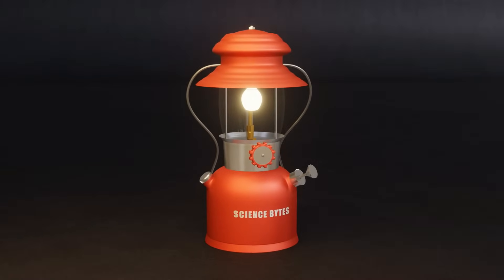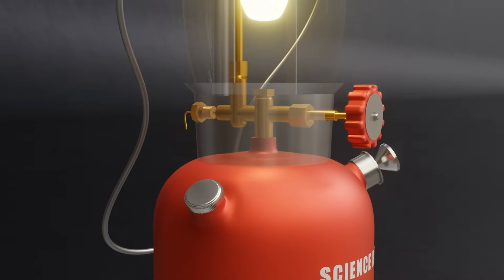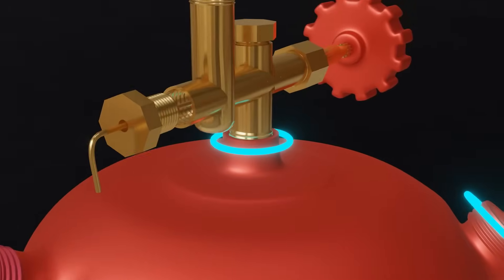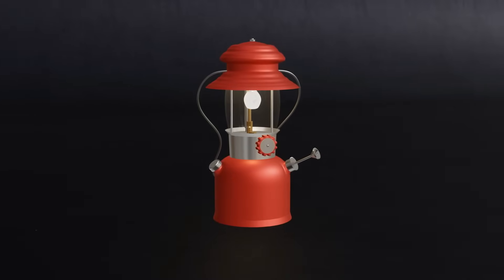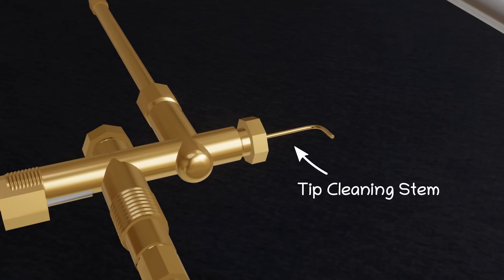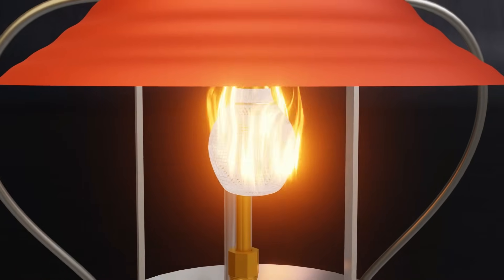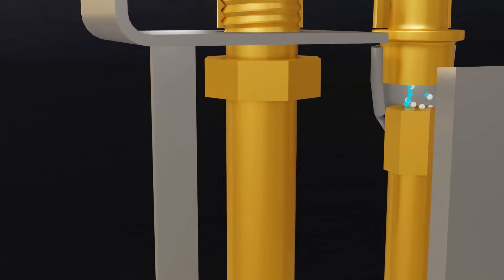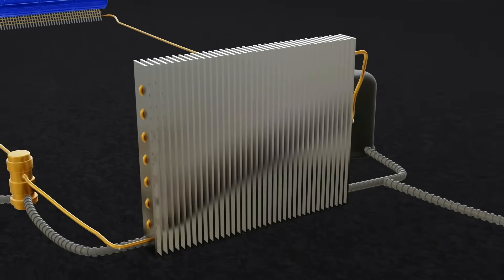How Pressure Lanterns Works? | 3D Animation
Ever wondered how a pressure lantern works? 💡 This video dives into the fascinating physics and mechanics behind these brilliant devices!  We'll explore every component, from the fuel tank to the glowing mantle, using detailed 3D animations to show you exactly how it all comes together to create such a bright light.

We'll uncover:

How fuel rises without a wick or motor!
The crucial role of pressure and pumps in starting the lantern.
The science behind the glowing mantle (and address the question: are they radioactive?).
Whether you're a science enthusiast, a history buff, or just curious about this ingenious invention, you're in for a treat!  We'll break down the complex engineering in an easy-to-understand way.

Timestamps:

0:00 Intro
0:56 History of Pressure Lanterns
1:18 Fuel Tank & Pressure Assembly
3:21 Pump Assembly
4:37 Fuel & Air Tube
5:37 Generator Explained
6:58 Preheating Process
7:47 Mixing Chamber
8:03 U-Tube, Burning Tube & Burner Cap
8:57 The Mantle: How it Works
9:05 Detailed Analysis: Transmission Lines (Answering Derek's Question!)
10:01 Outro
17:37 Don't miss this! (Special segment)